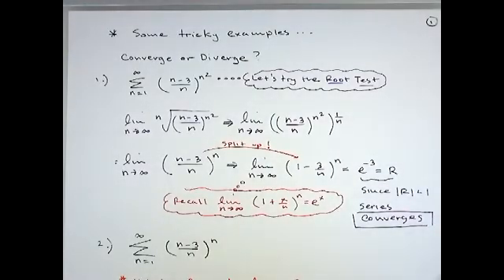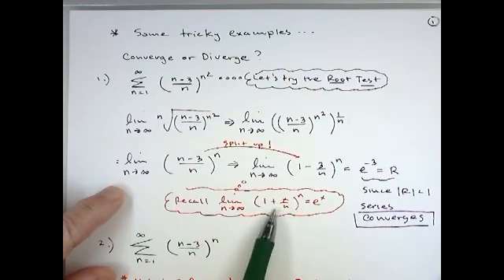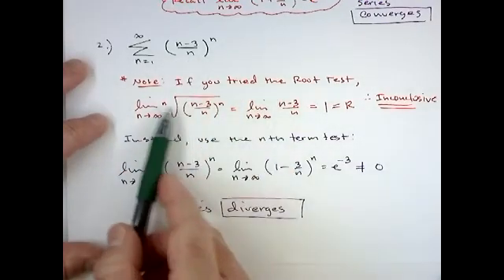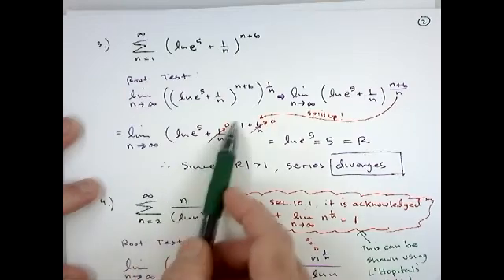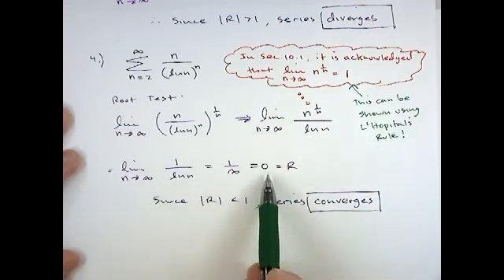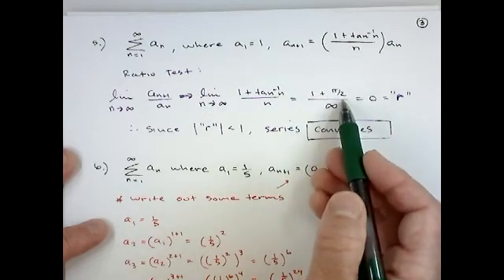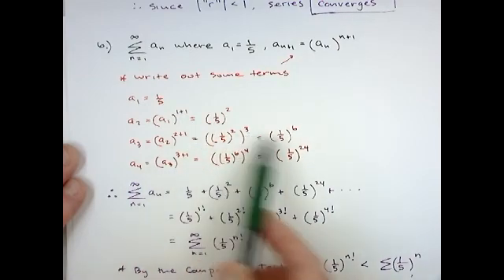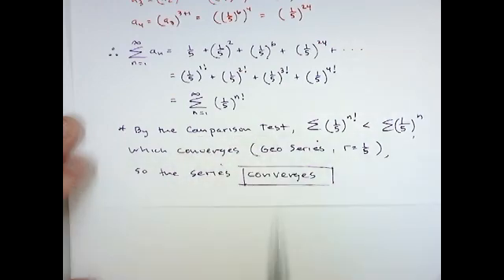Some Tricky Series...